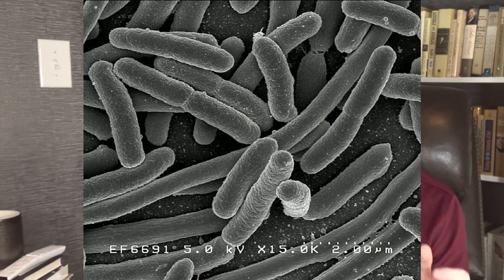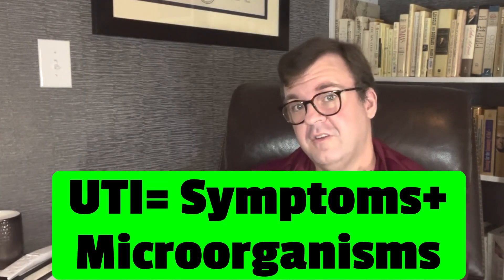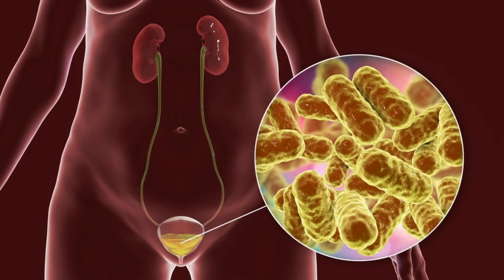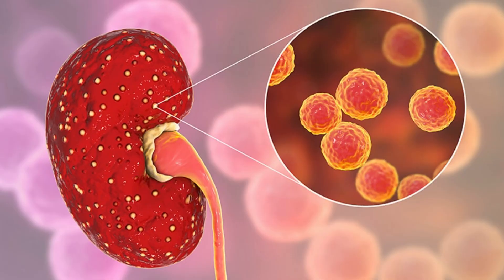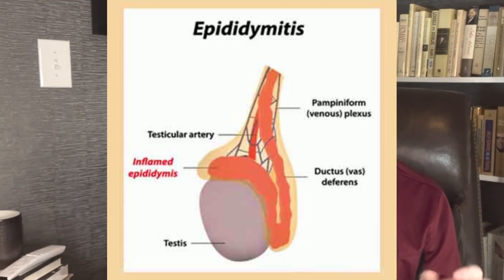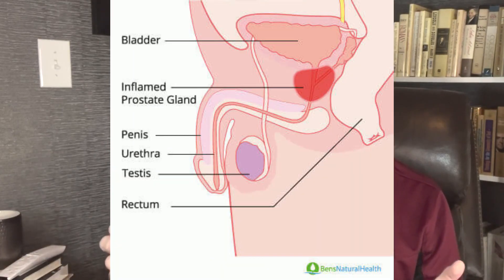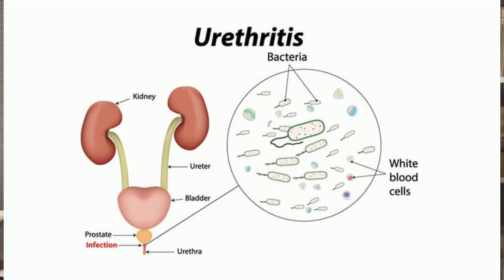Is this a UTI or something else: Do i need antibiotics? Dr Kent DeLay explains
To be such a common topic urinary tract infections are poorly understand by many healthcare providers. Here Dr. DeLay defines what a UTI is and isn't. You may be surprised that you sometimes don't need antibiotics when there are bacteria in the urine.